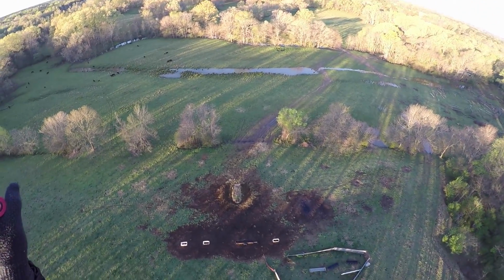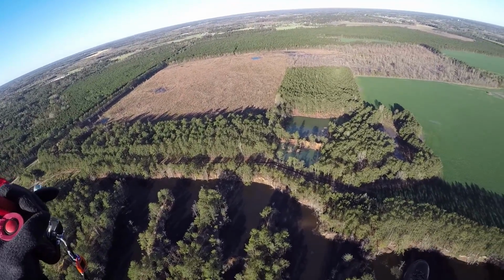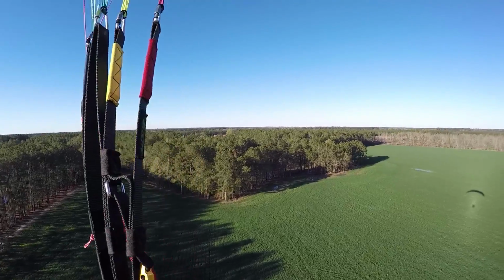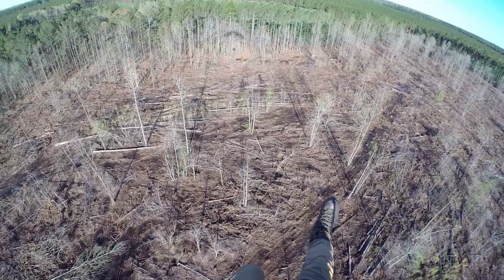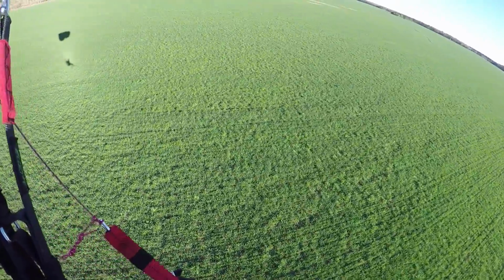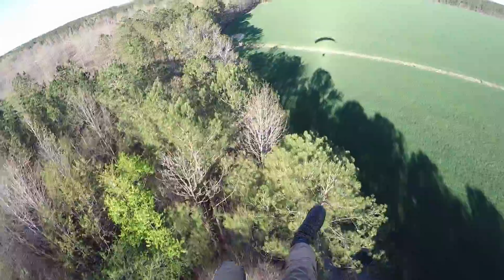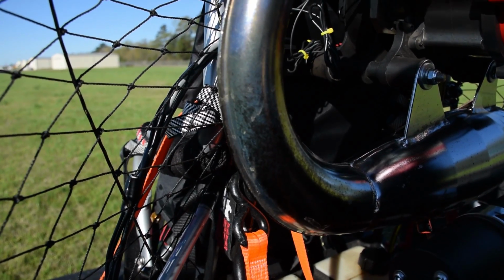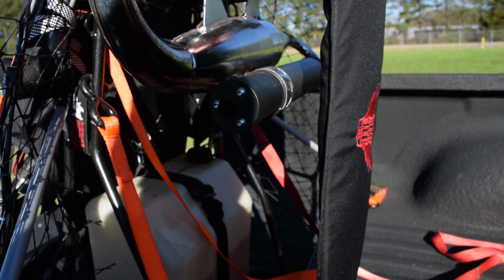Paramotor Engine Outs and Minor Postflight Mishaps